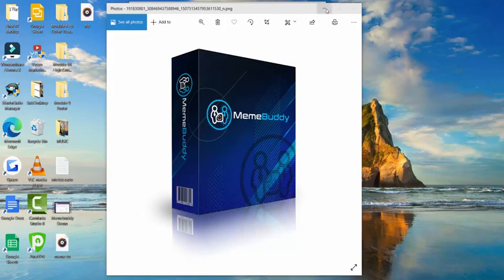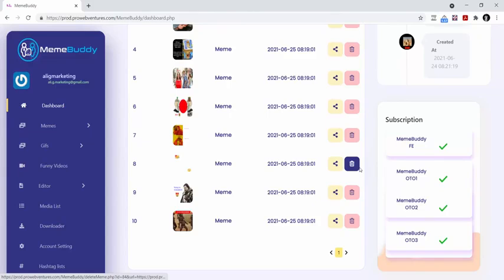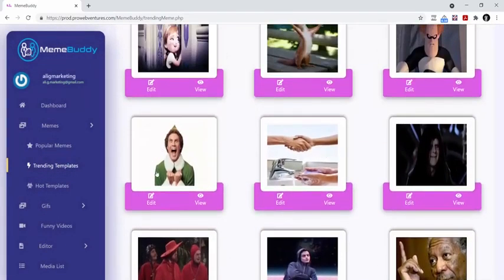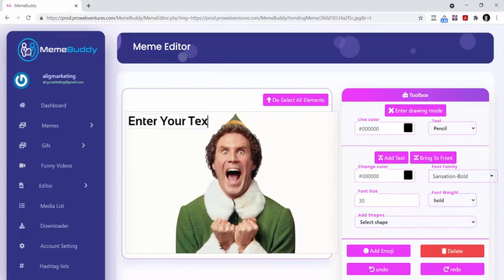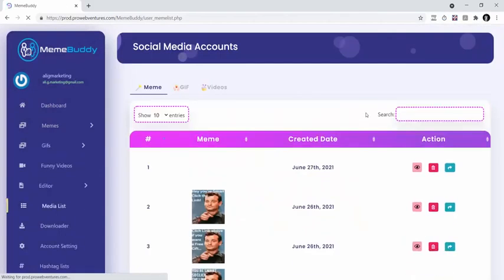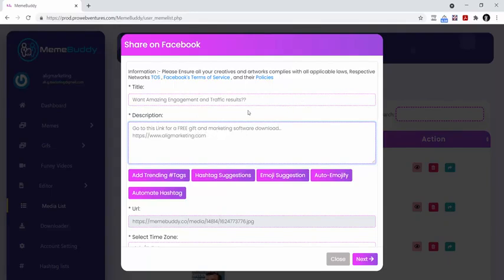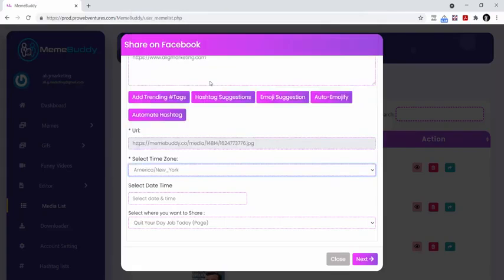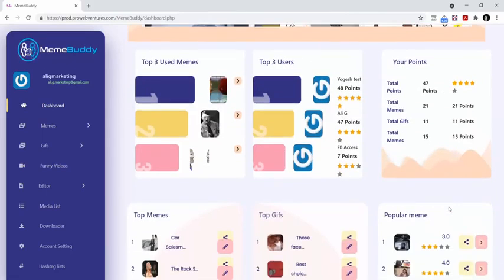🔴Meme Buddy FE 🆕Software Demo and Tutorial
Get Meme Buddy FE to deliver viral traffic. Drive Traffic to any website you choose. Works for any business any niche any audience.

Start Generating Traffic and Sales Fast with Meme Buddy. No Prior Experience Required.  Get Started In Minutes.

Re-ignite dead fan pages and social media handles. Transform your online presence and business with Meme Buddy.